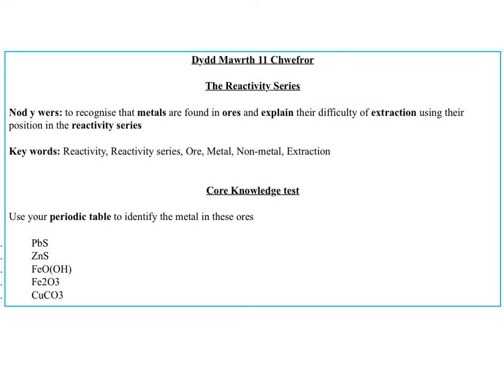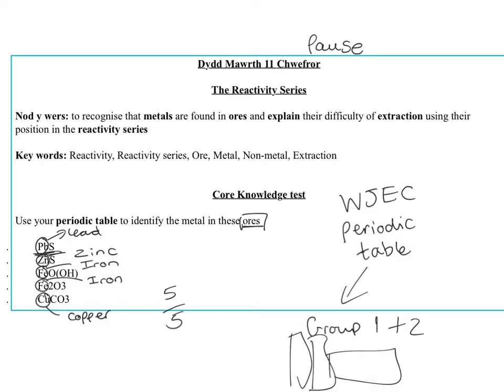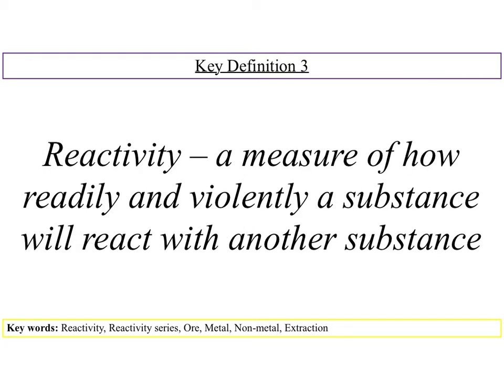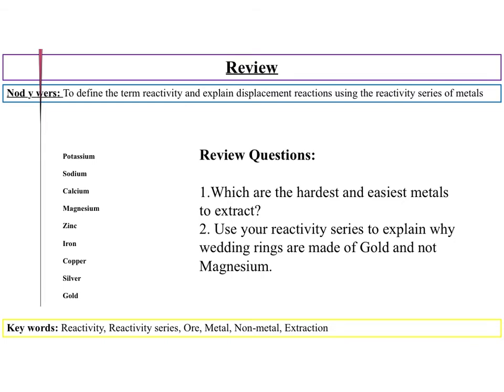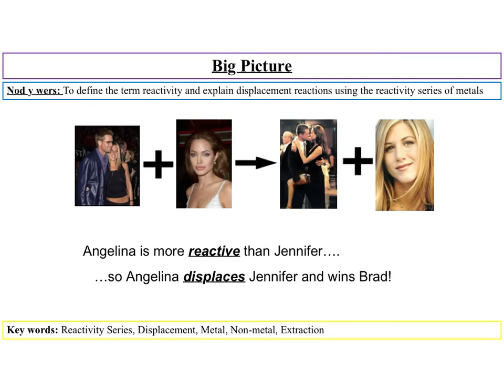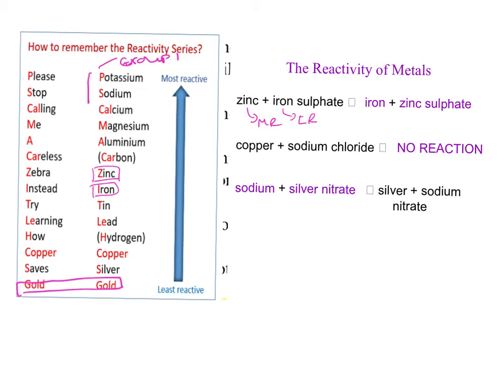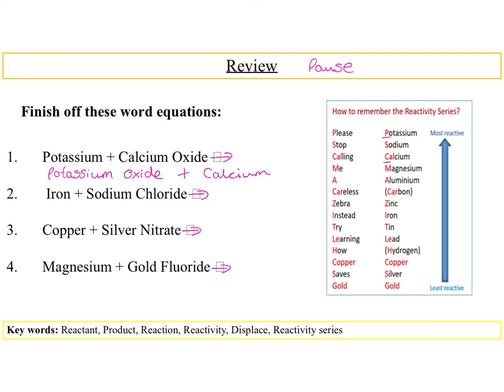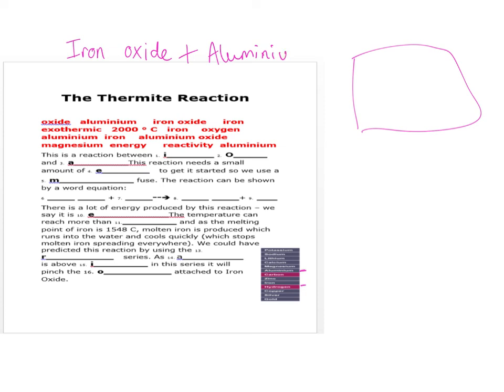5.3 Lesson 1